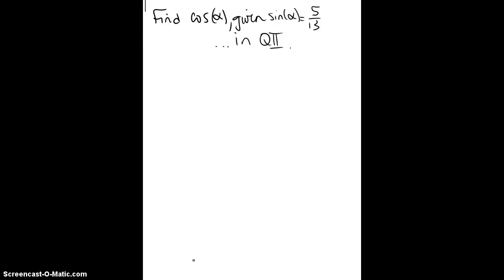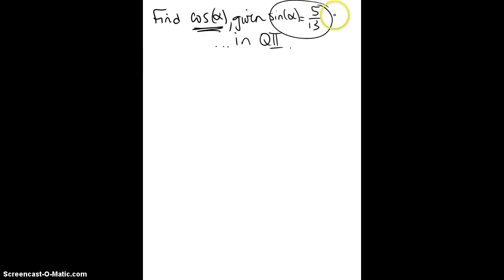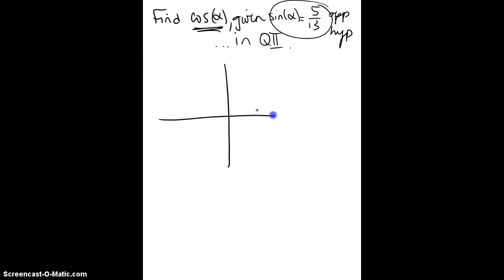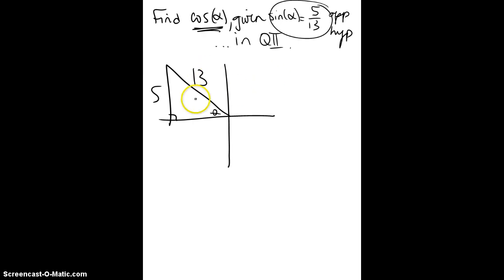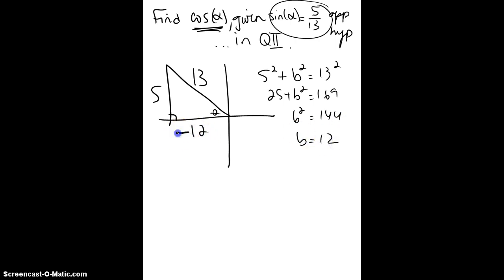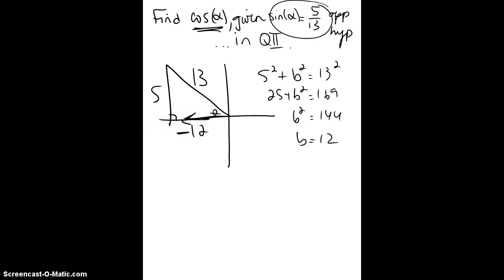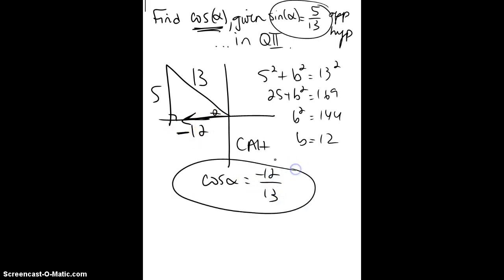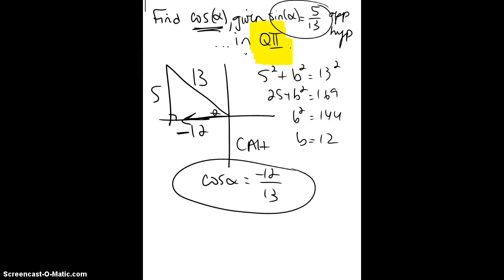given cos find sine